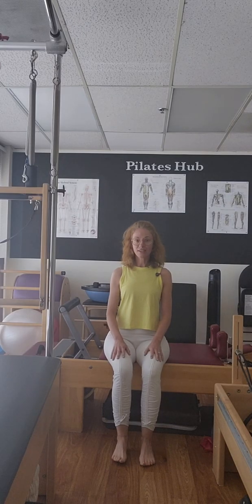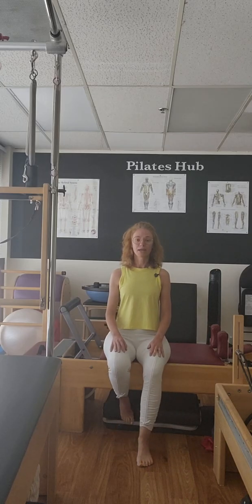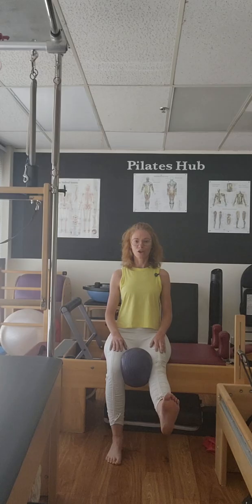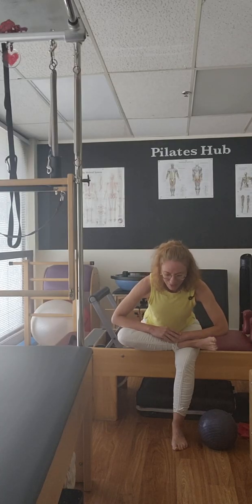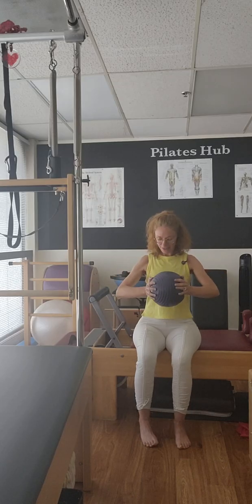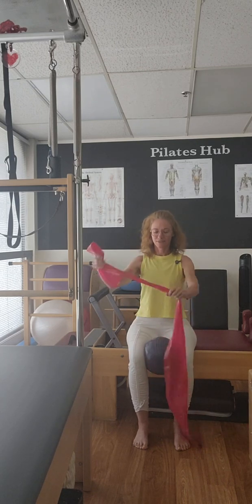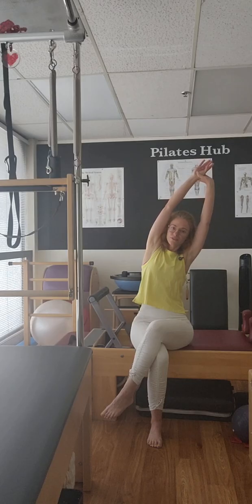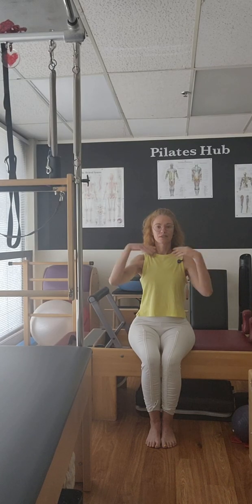chairpilates all you need is a chair, ball, band.